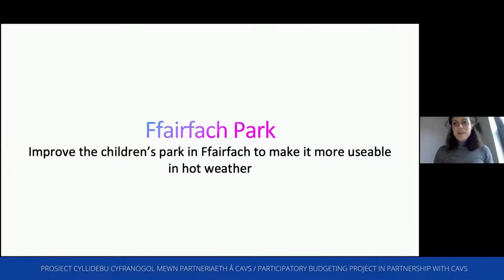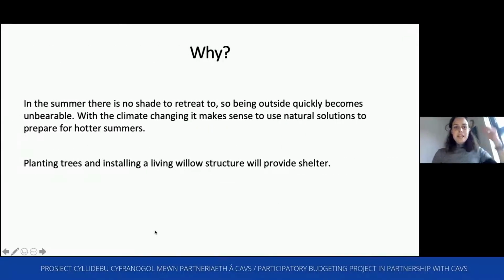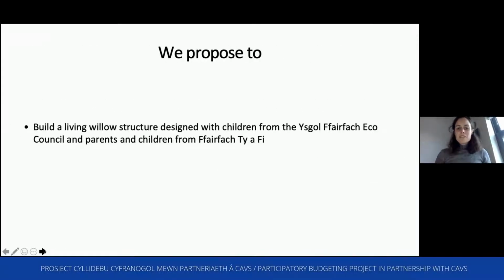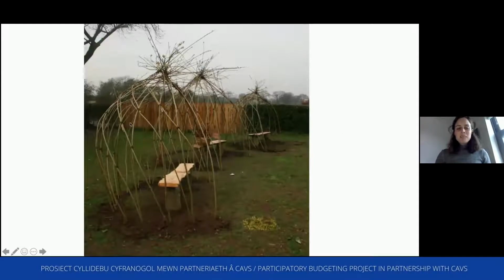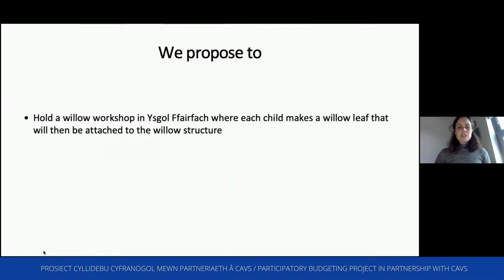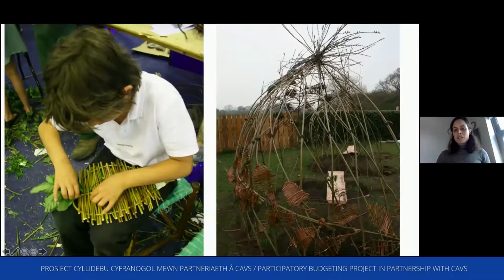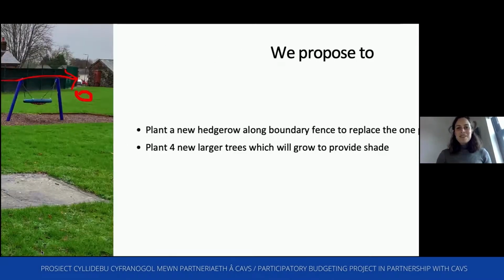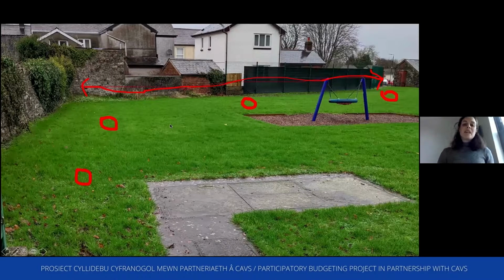#05 Ffairfach Park - Llandeilo Participatory budgeting project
Cynnig prosiect: #05 Parc Ffairfach
Prosiect Cyllidebu Cyfranogol Llandeilo mewn partneriaeth â CAVS
Ar gyfer y Gymuned, gan y Gymuned

Project proposal: #05 Ffairfach Park
For the Community, by the Community